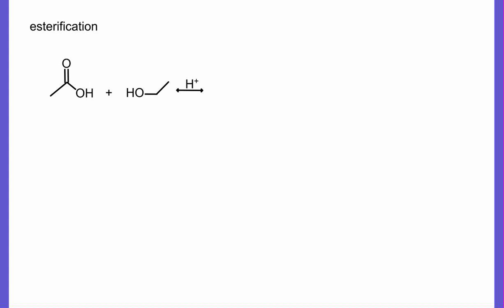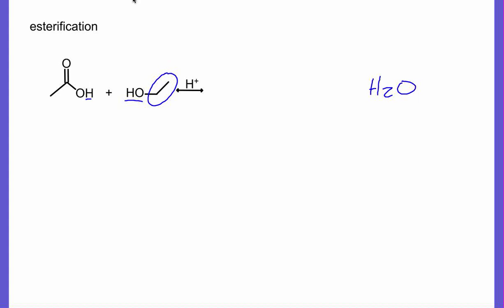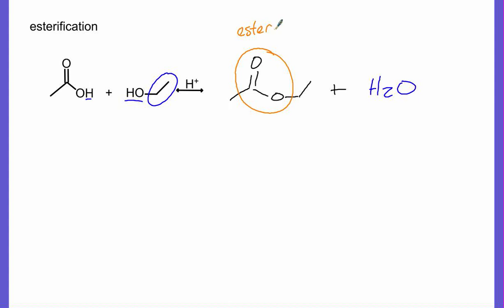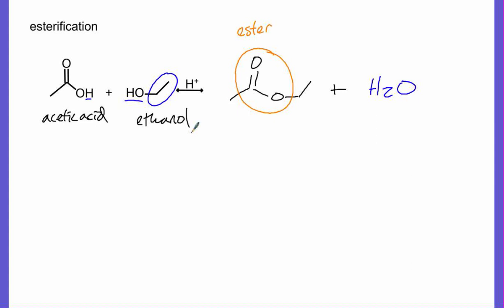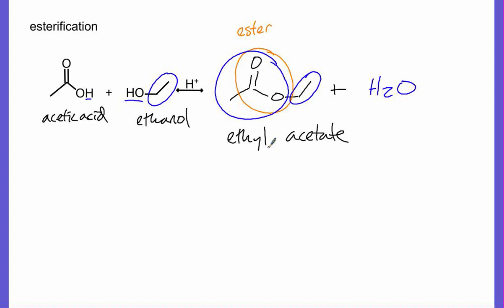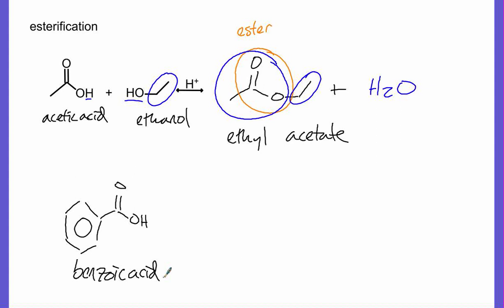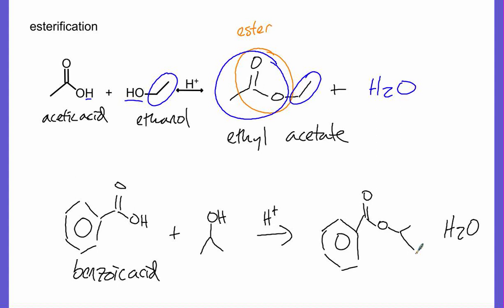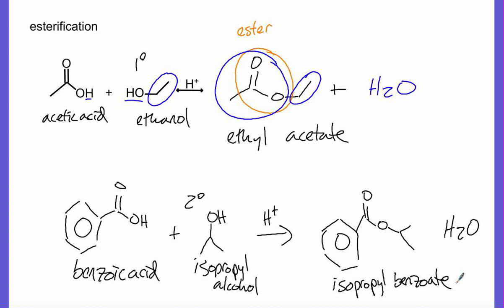esterification carboxylic acid reactions